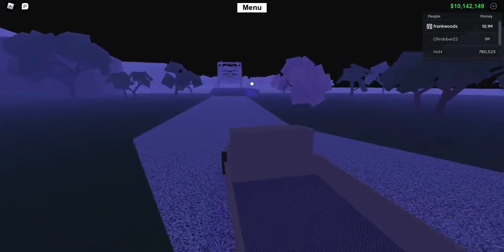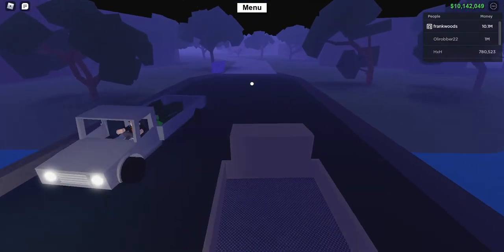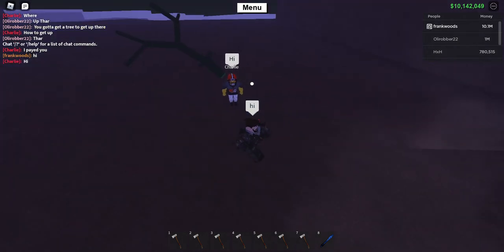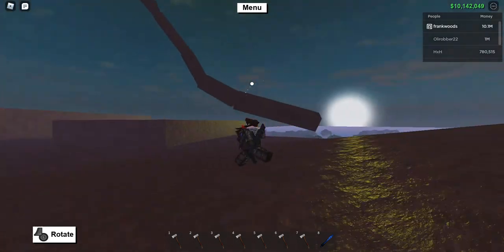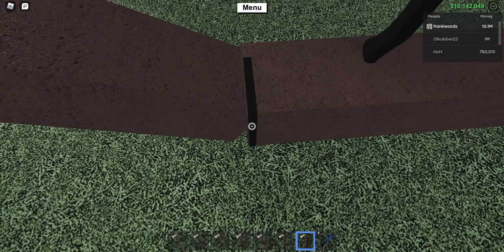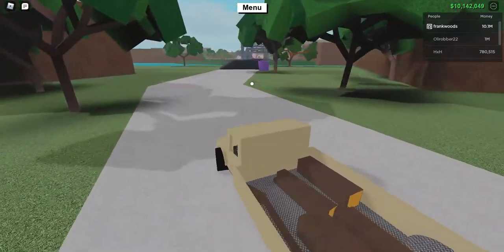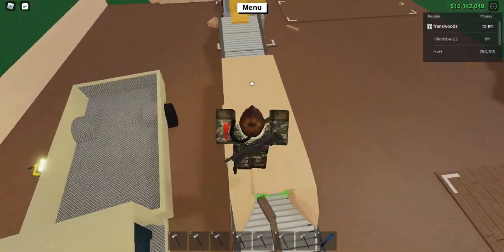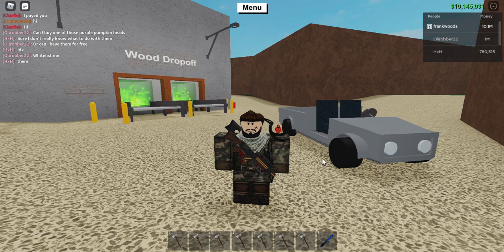How to get zombie wood in Lumber Tycoon 2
Showing you how to get zombie wood in Roblox Lumber Tycoon 2
(if you here clicking its because im playing on controller)